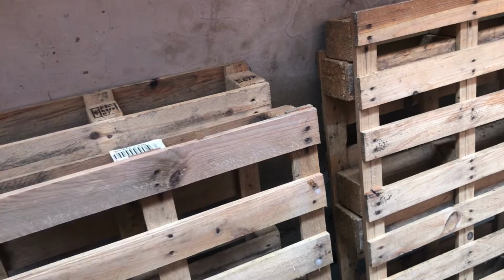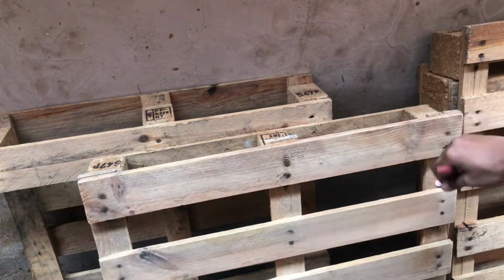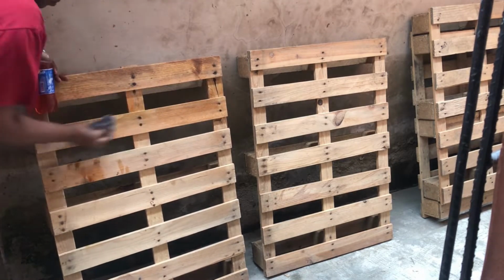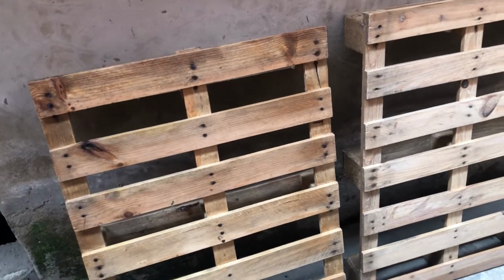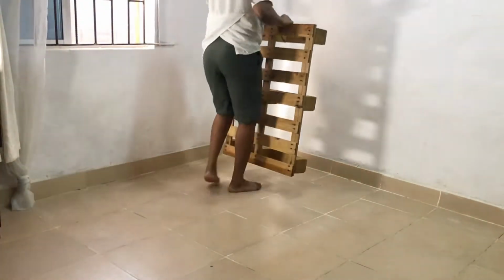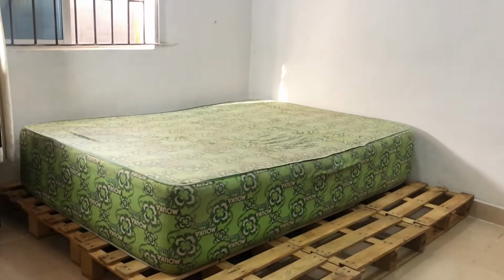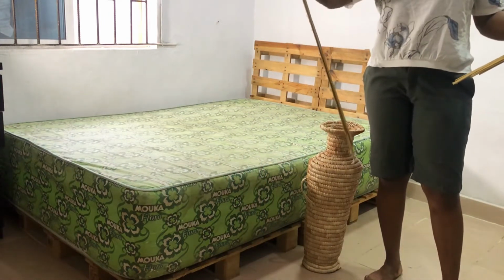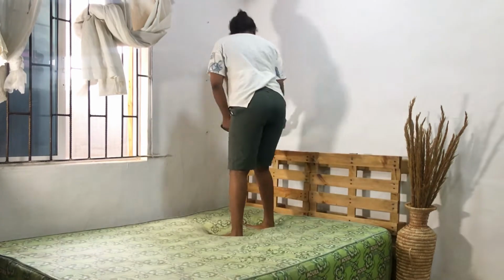DIY BUDGET FRIENDLY PALLET BEDFRAME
Hey loves,

So this video is a process of how I got and prepared my bedframe for my space. I have always wanted this and so i was really happy to get it done.
You can find these pallet In any Sawmill(wood market)..
If you would need me to help you get them(that will cost you a few more coins🙂)
•For the Rattan vase and Pampers grass please send me a direct message on Instagram

*PLEASE WATCH VIDEO IN 1080P or 4K*

•I use PiggyVest to save & invest securely. Sign up with my link and get ₦1,000.00 to start your own savings journey
(Save as low as 100 naira to get your bonus)

•[BGM]

Musician: Jeff Kaaleo